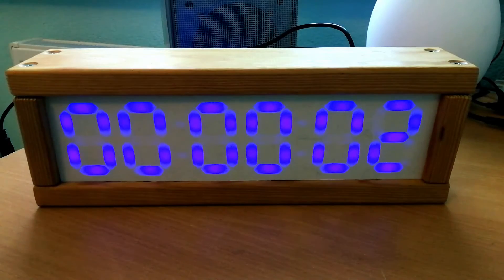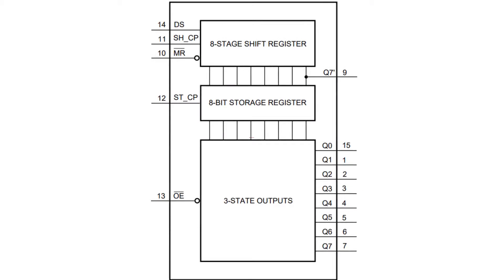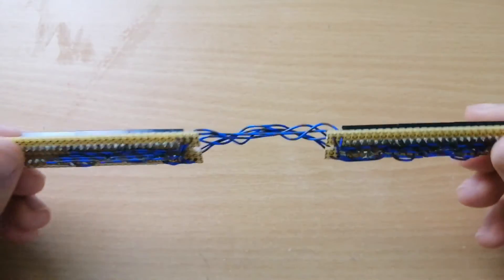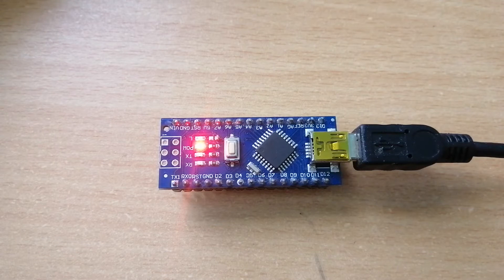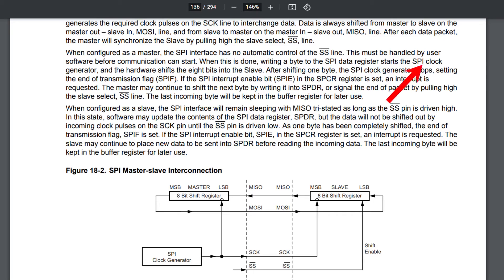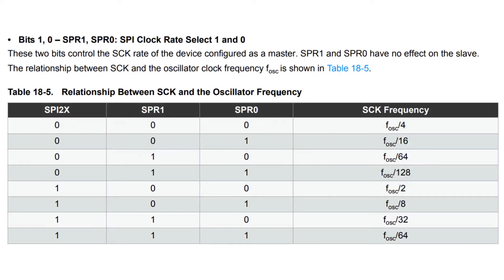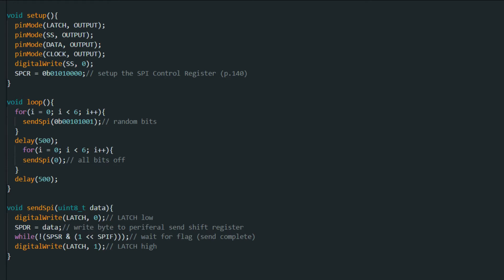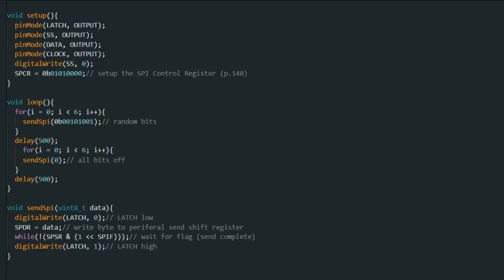Controlling a 7 Segment Display with Shift Registers and SPI [Clock Pt. 2]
In this video I explain how shift registers work and how to control them easily with an Arduino using the SPI peripheral.

0:00 Intro
0:22 Shift registers and how they work
1:23 Circuit diagram
1:32 Building the circuit
2:42 Controlling the shift registers
3:49 Bits in the Control Register
4:51 Example sketch
6:14 Final notes